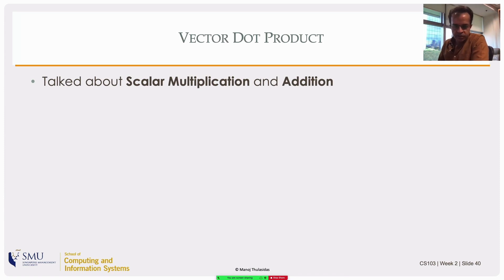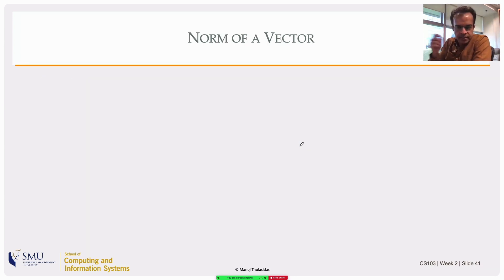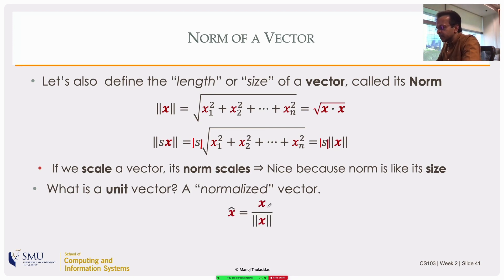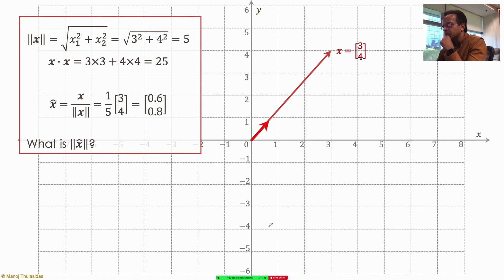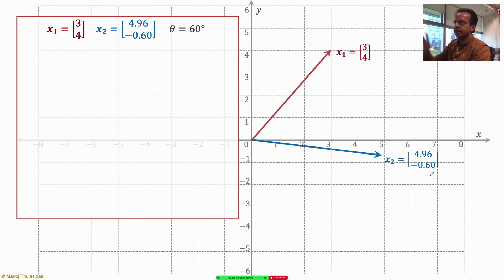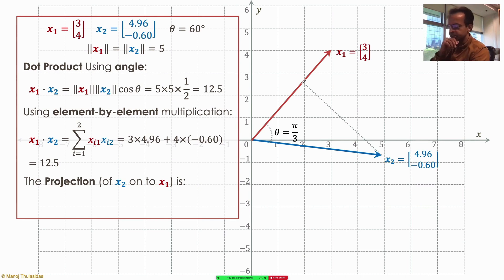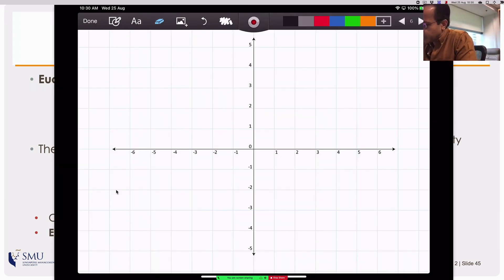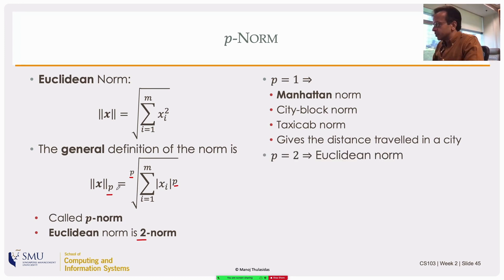Vector Dot Products and Projections